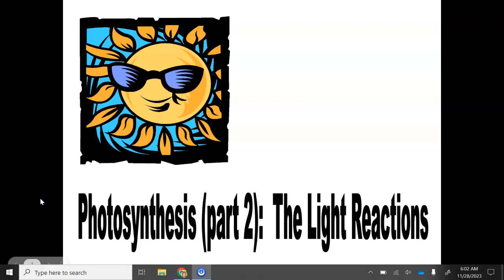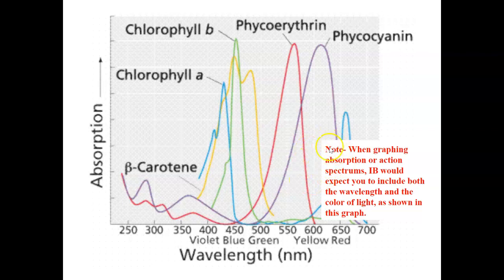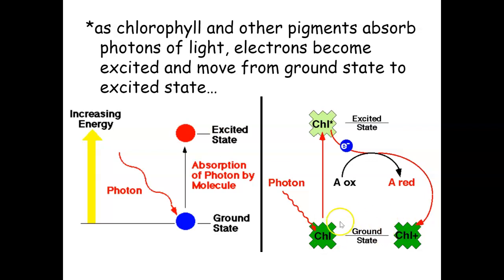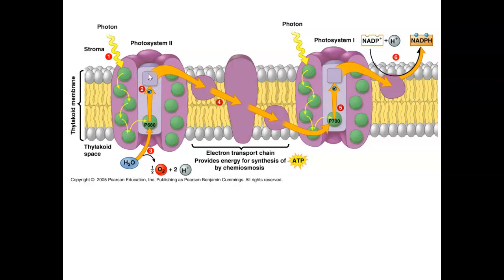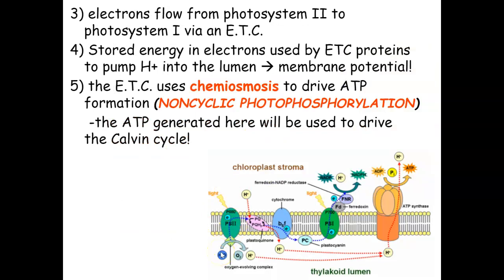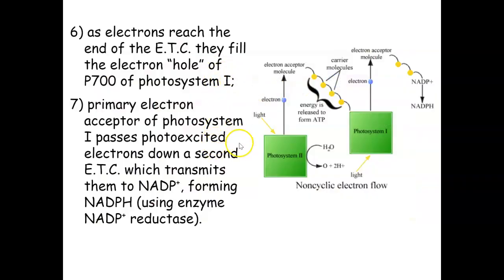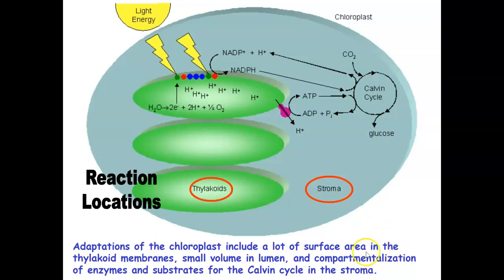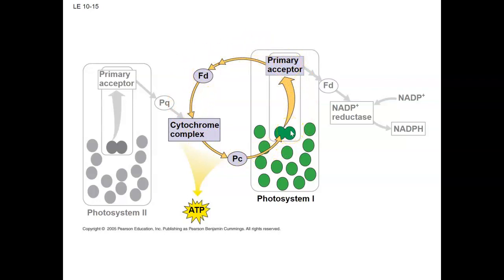Notes- Photosyn Part 2_Light Rxns_2025_IB Bio